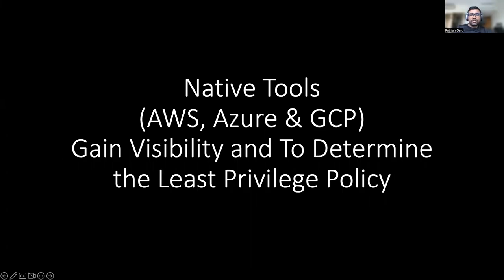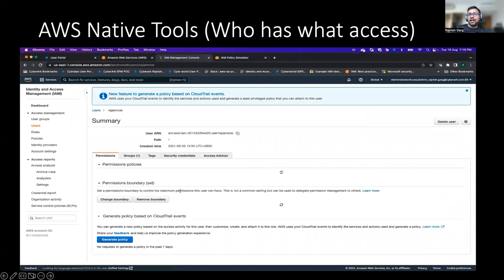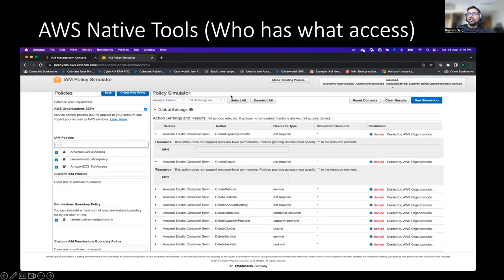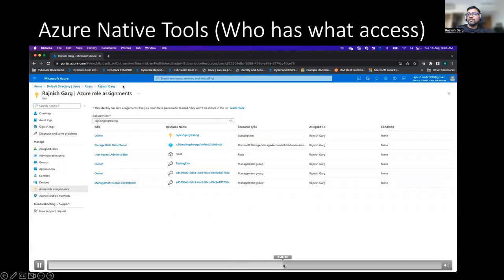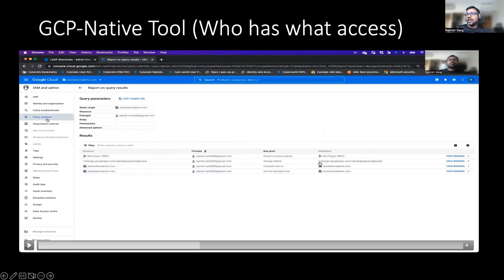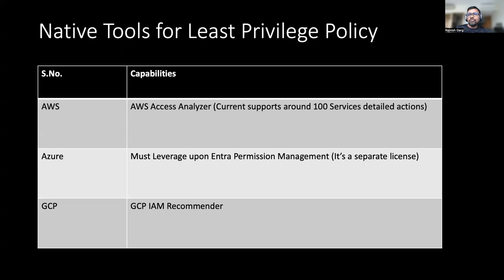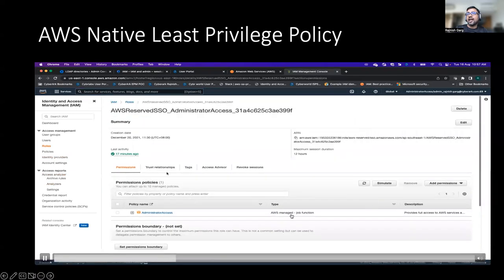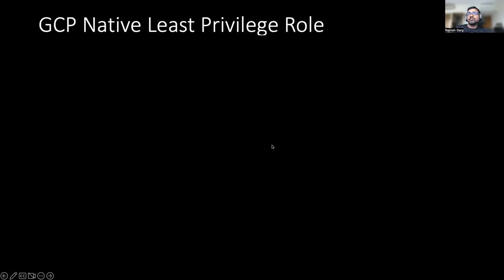Cloud Service Provider Native Tools "Who has access to what" and "Least privilege policy"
In this video, we are going to talk about the AWS, Azure and GCP native tools to understand who has access to what and to determine least privilege policy